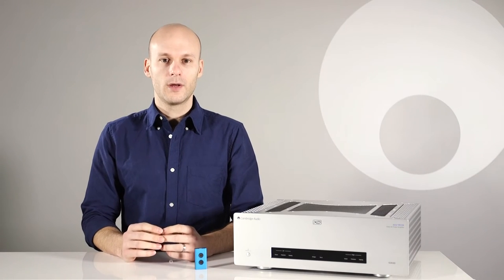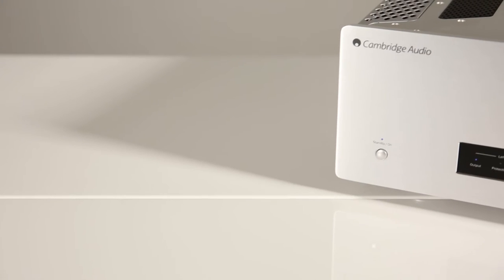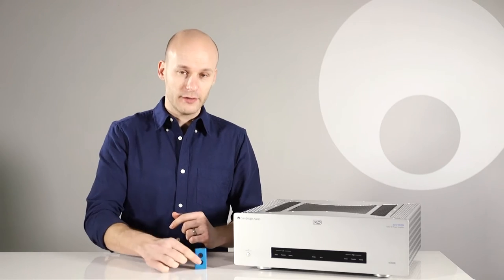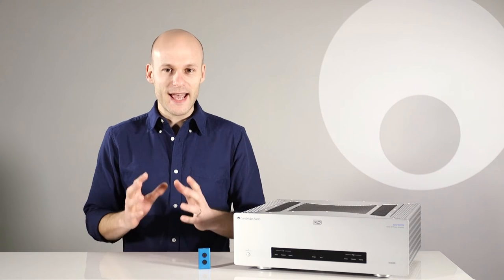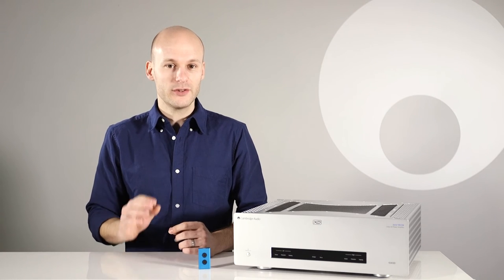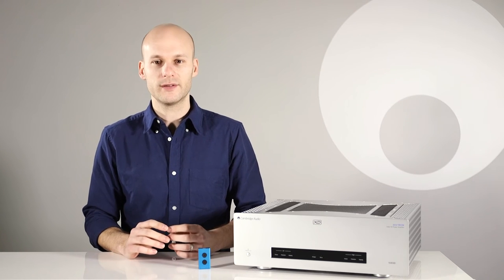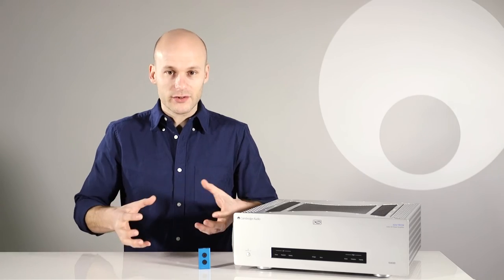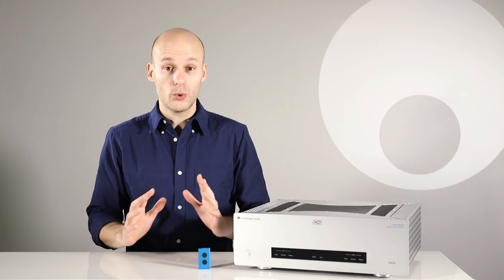Metal Casework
We use high-quality metal caseworks throughout our range of Cambridge Audio products.

In this video we explain why we use high-quality metalwork. It's not just for durability and to look good either!